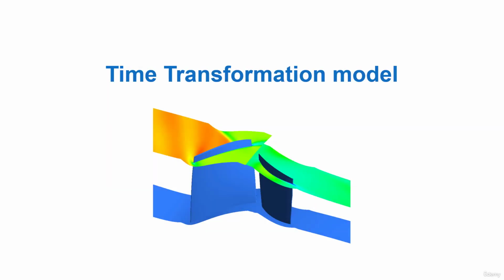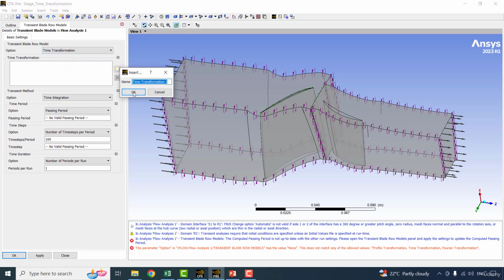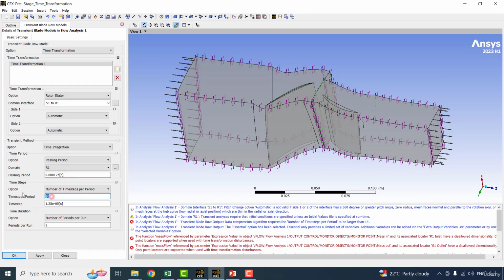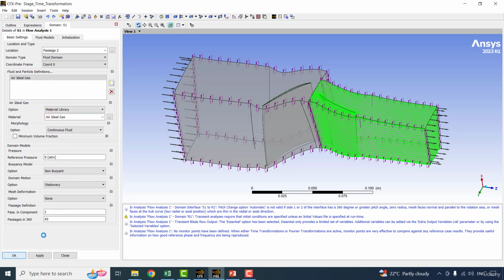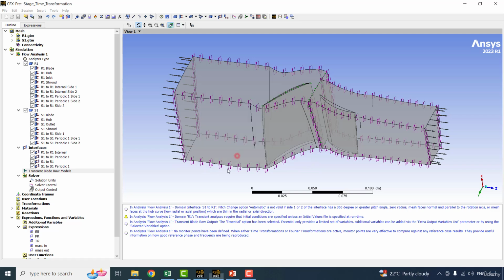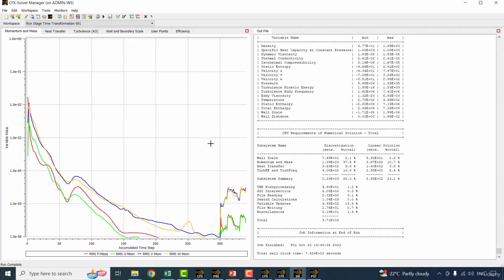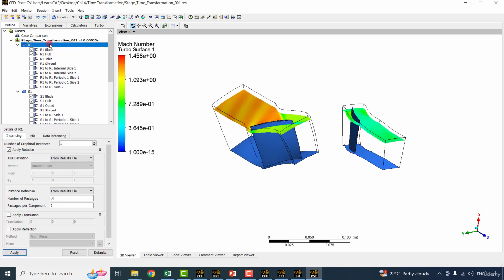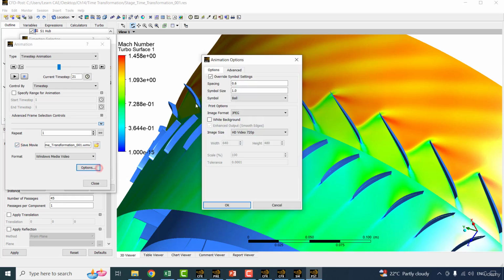(Ansys) Course 12: 33 Transient analysis Time transformation